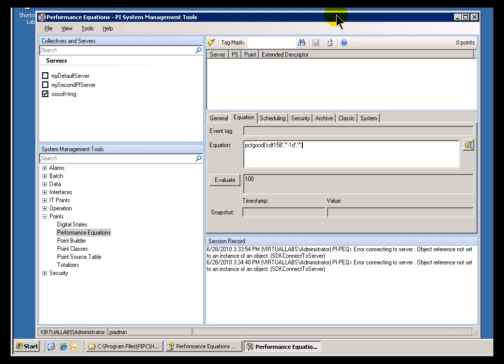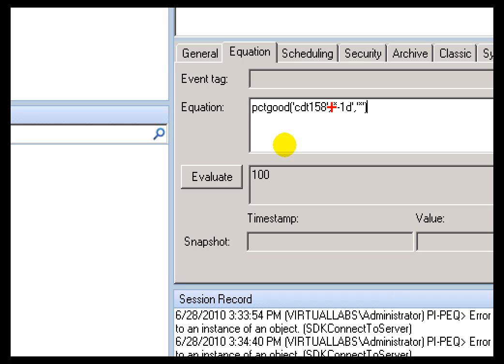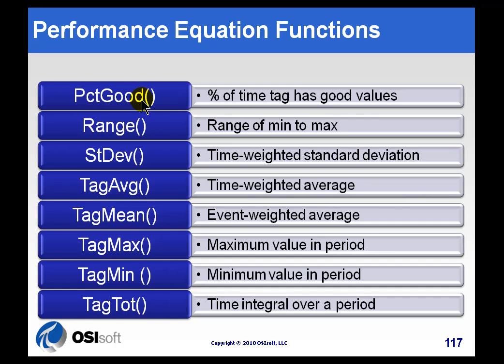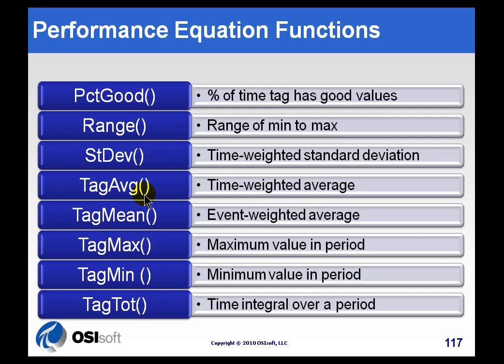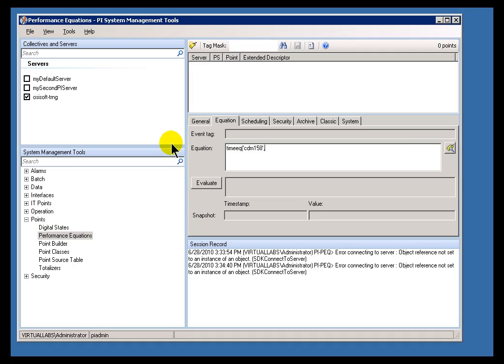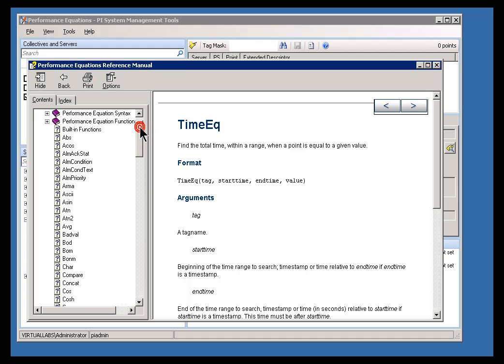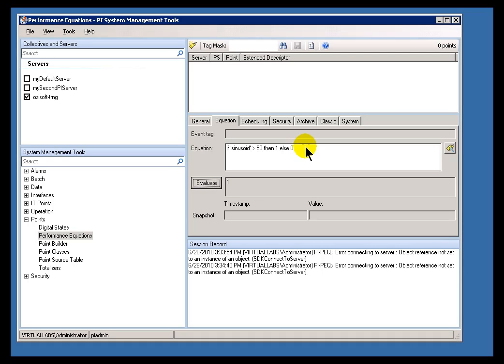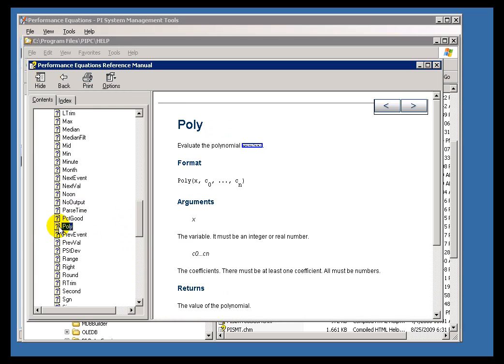OSIsoft: List and be able to find Performance Equation Functions. v3.2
There is also a rich library of functions available.  These are typical mathematical functions but also functions useful for analyzing real-time data such as totalizations, averages, standard deviations etc.

you can see where this video is in the sequence of videos on this topic.